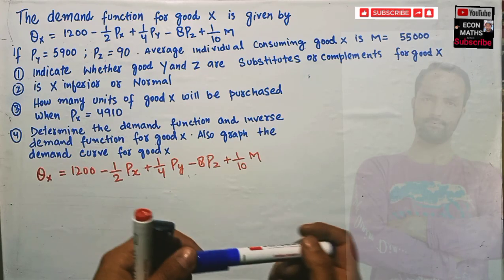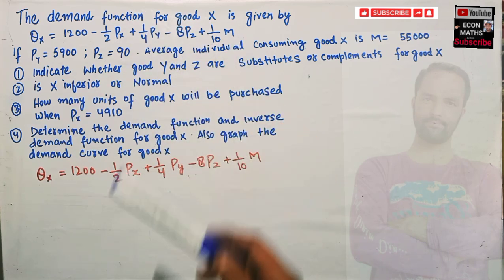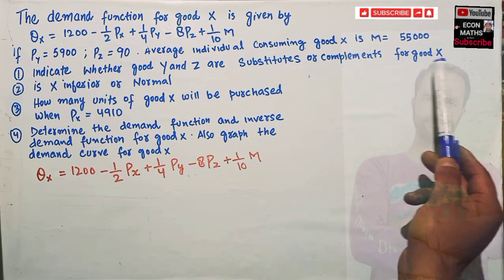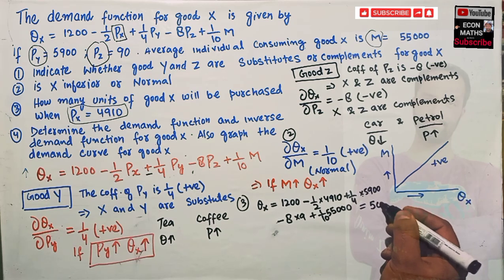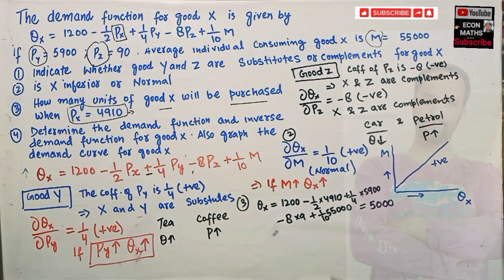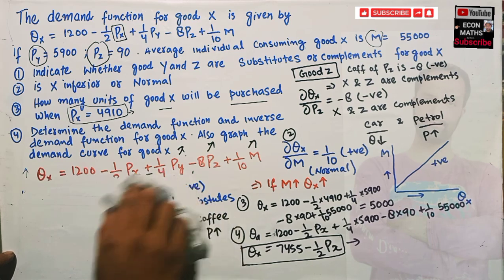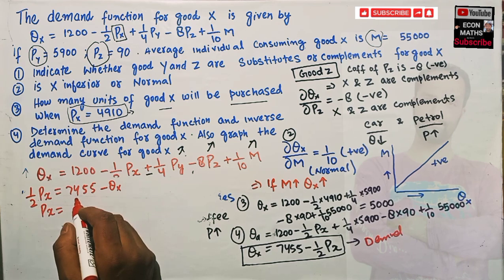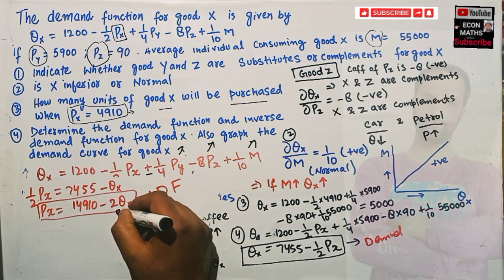demand function | substitutes | complements | normal goods | inferior good| inverse demand function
The demand for good X is given by: Qdx= 1,200-1/2Px+1/4Py-8Pz+1/10M Research shows that the prices of related goods are give by Py=$5,900 and Pz=$90, while the average income of individuals consuming this product is M=$55,000. a. Indicate whether goods Y and Z are substitutes or complements for good X. b. Is X an inferior or a normal good? c. How many units of good X will be purchased when Px=$4,910? d. Determine the demand function and inverse demand function for good X.

IS-LM_MODEL